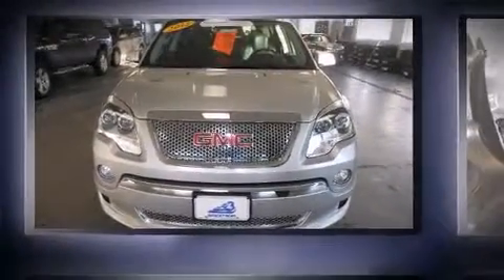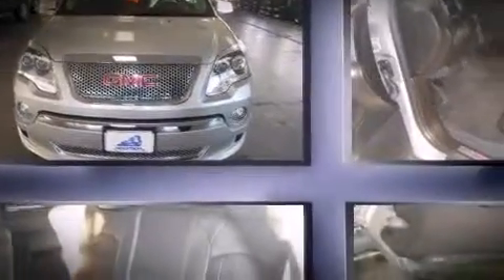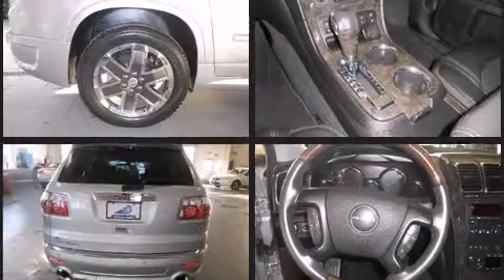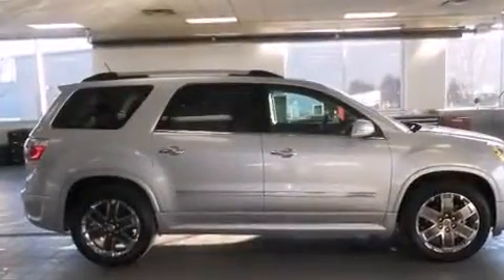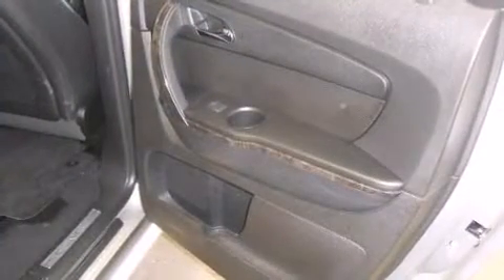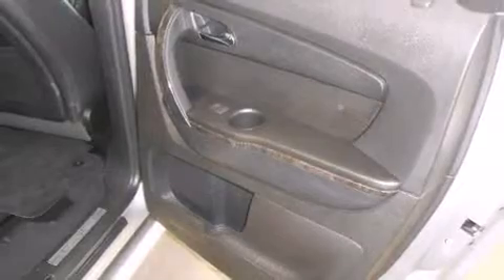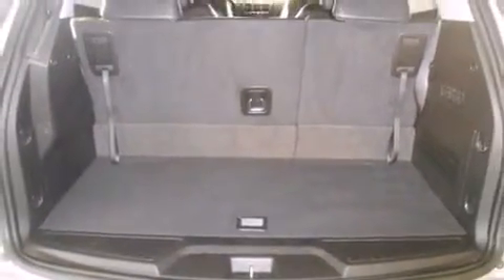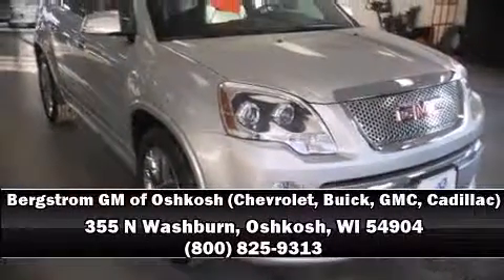2012 GMC Acadia FWD 4dr Denali in Oshkosh, WI 54904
Sensibility and practicality define the 2012 GMC Acadia. Under the hood you'll find a 6 cylinder engine with more than 270 horsepower, providing a smooth and predictable driving experience. It includes power seats, leather upholstery, automatic dimming door mirrors, heated and ventilated seats, front dual-zone air conditioning, power moon roof, a power rear cargo door, and remote keyless entry. Back seat passengers will appreciate the rear audio controls, allowing them to make easy adjustments to the stereo system. Third row seats provide an even greater maximum passenger capacity. The unique heads-up display projects vehicle information onto the windshield, including speed, gear selection and engine speed. Drivers benefit by not having to take their eyes off the road. With high intensity discharge headlights illuminating your path, you'll always appreciate maximum visibility. Premium sound drives 10 speakers, providing you and your passengers a sensational audio experience. Passengers are protected by various safety and security features, including: head curtain airbags, front SIDE impact airbags, traction control, brake assist, a panic alarm, onStar, and 4 wheel disc brakes with ABS. For added security, dynamic Stability Control supplements the drivetrain. We pride ourselves in consistently exceeding our customer's expectations. Stop by our dealership or give us a call for more information.